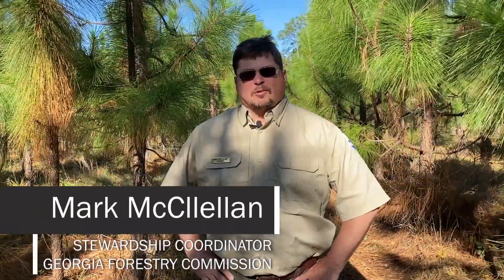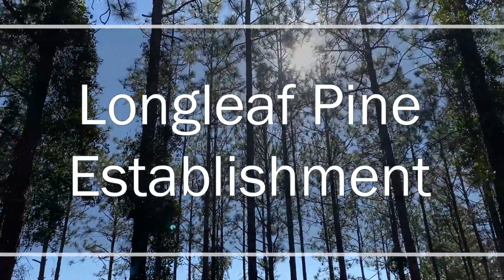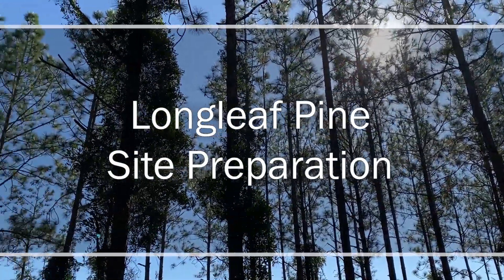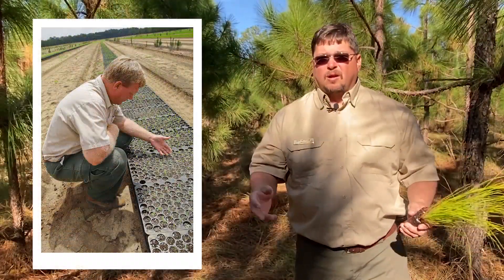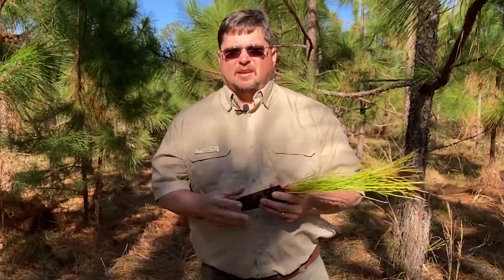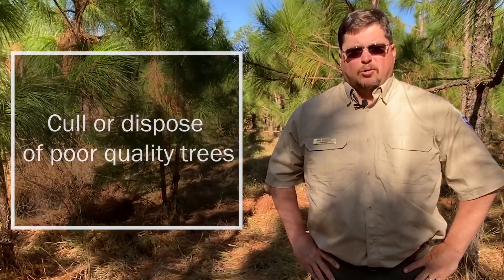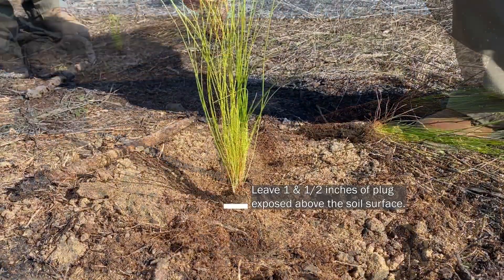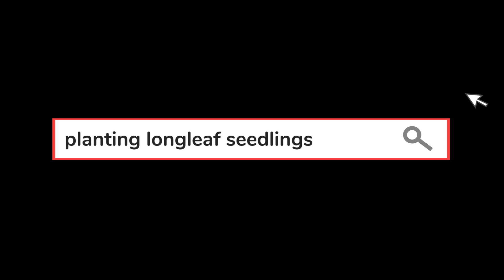Longleaf Pines | Forest Stewardship Virtual Field Day Series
Mark McClellan, our Forest Stewardship Coordinator, and Amanda Hambrick, one of our Foresters from Region 5 to show us site preparation, proper planting techniques, and maintenance of Longleaf Pine stands.